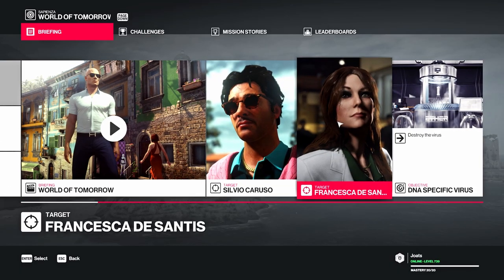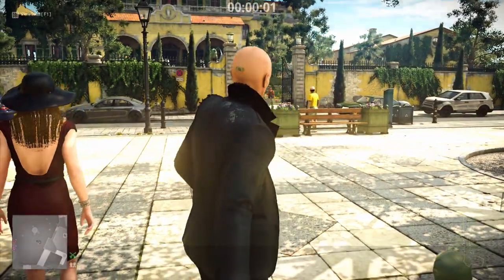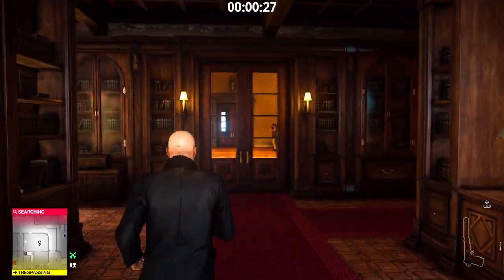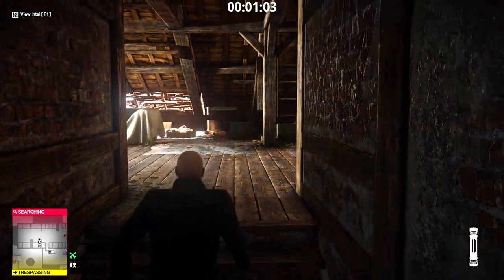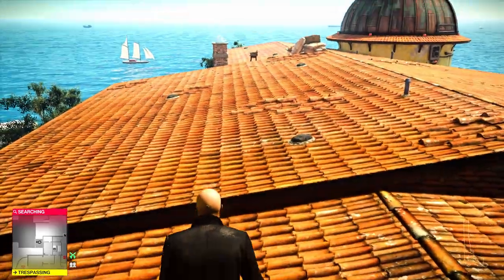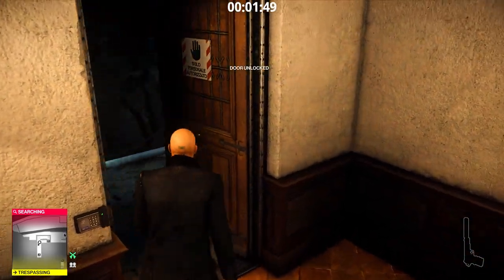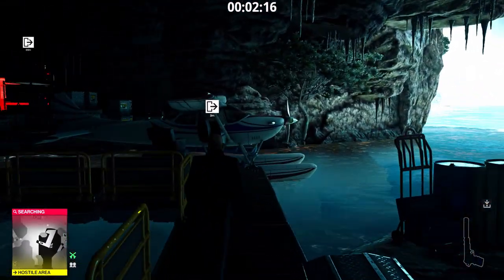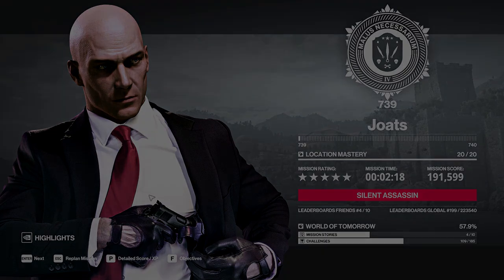Breaking Hitman Using the Blind Guard Bug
Hitman Speedrun Sapienza: full run featuring key glitches.
Blind Guard Bug and 3-Shot Panic Bug: Mechanics that trigger guard blindness, creating unique pathways for speedrunning.
Series evolved from a satirical speedrun guide format to a focused exploration of glitches and advanced speedrun techniques.

Thanks to :
Hitmaps.com
Frote's Speedrun Community